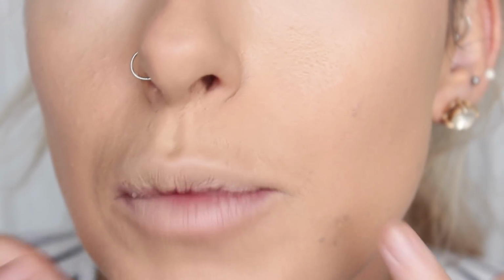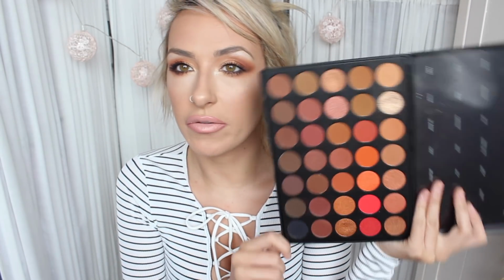*NEW and UPDATED* Bourjois Healthy Mix Foundation First Impression Review 10hour wear test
▷PRODUCTS USED
Bourjois healthy mix foundation shade 55

Eye brushes
Zoeva 228 *My favourite blending brush

▷CLOTHING & ACCESSORIES!

▷Makeup & BEAUTY!

1. Where are you from/ where is you accent from?

2. Tell me about your hair

3.What is your Job?/Where did you study?